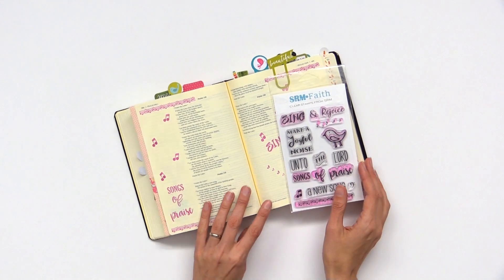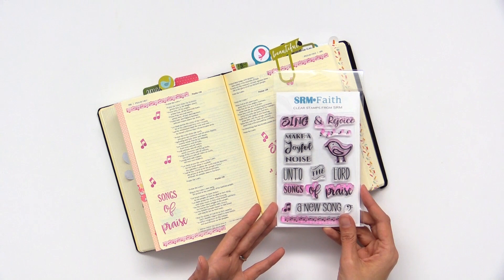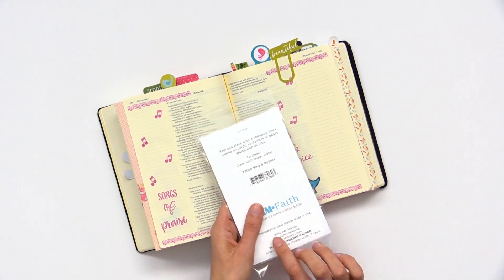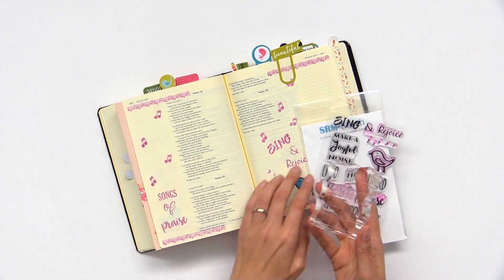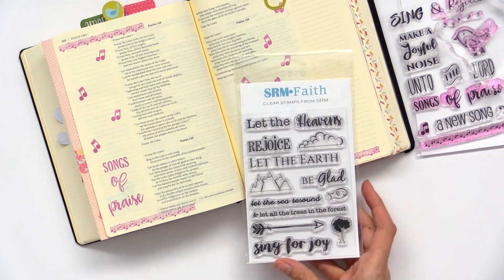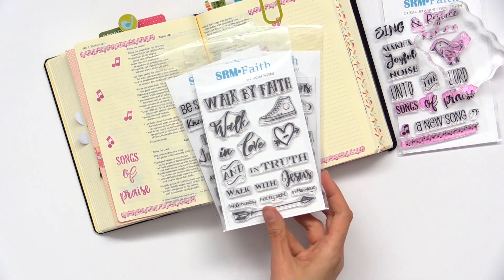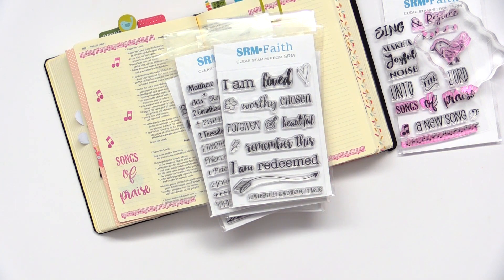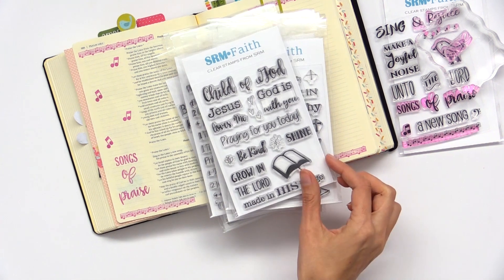SRM | Bible Journaling and Planner Stamps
Shop complete collection of stamps from SRM today at Scrapbook.com

SRM introduces Bible Journaling stamps perfect for daily devotionals, faith journaling, faith planning and more. Also included in this release are planner stamps which feature baby, travel and wedding themes.